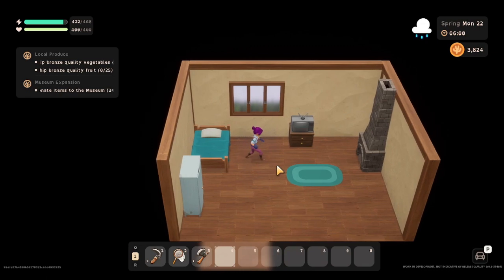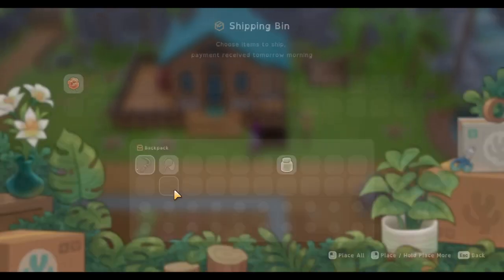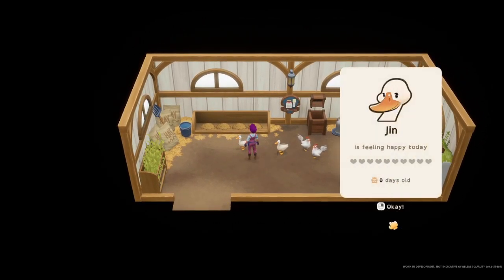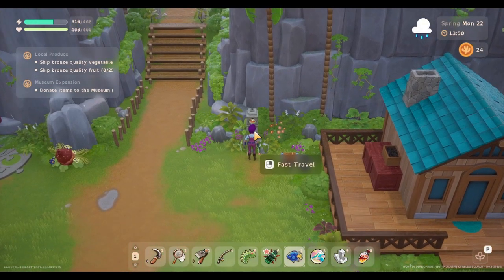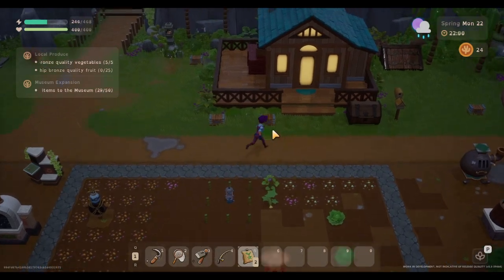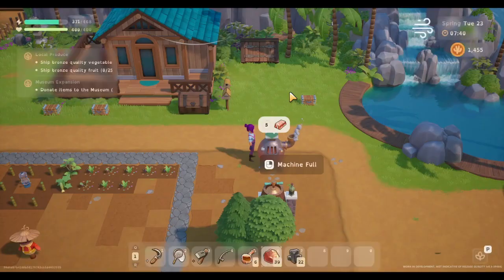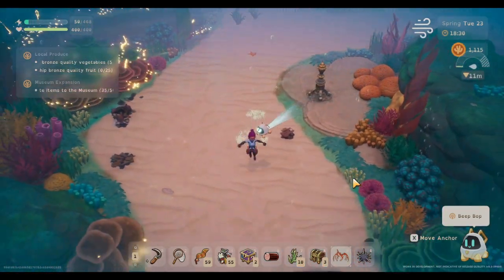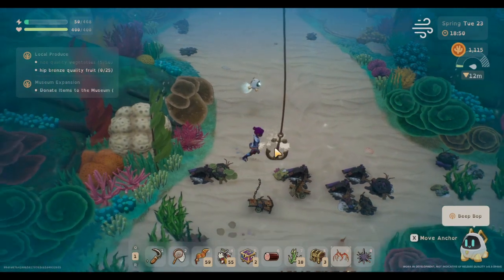Chickadee's and Ducklings - Coral Island Spring Update - Gameplay - Ep.11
Coral Island is early access farming and life sim that is similar to Stardew Valley. You have to help the people to clean up the island and fix the oil spill as well as saving the mermaid kingdom.
This is a lets play series is have started with the new 0.3 spring update on Coral Island.

Getting Chickens and ducks.